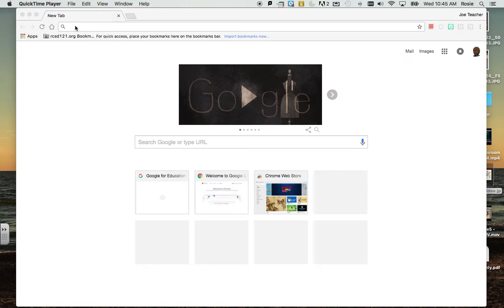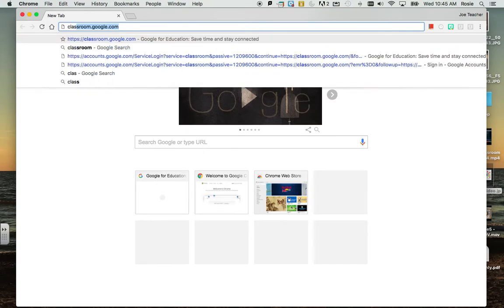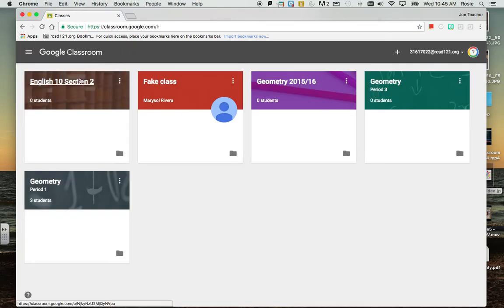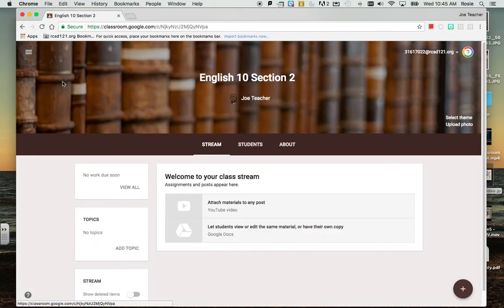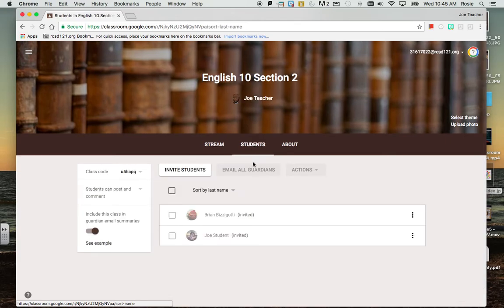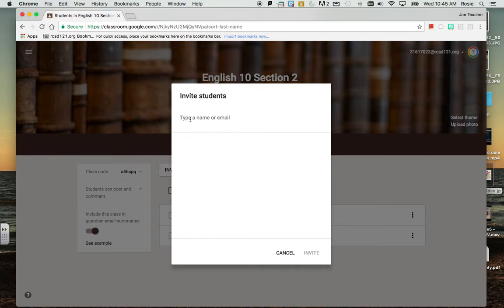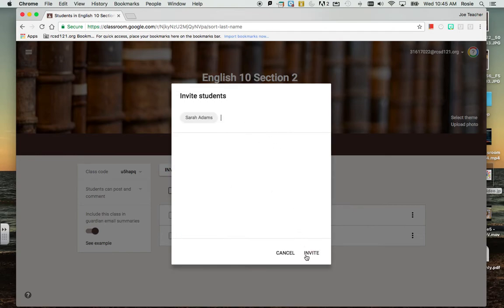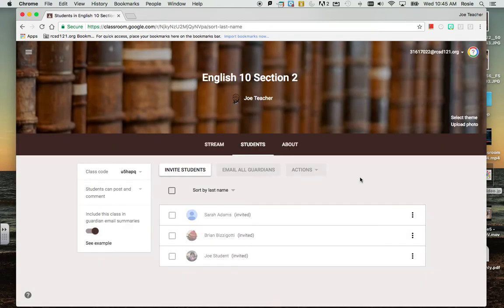Invite Students in Google Classroom